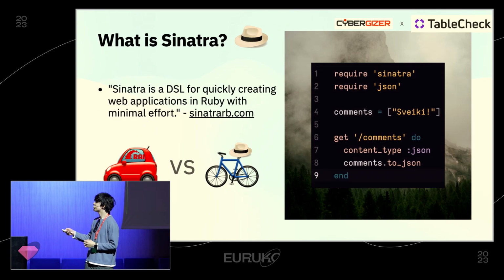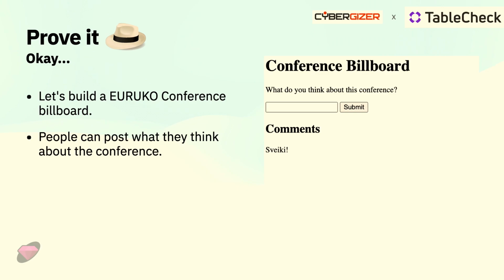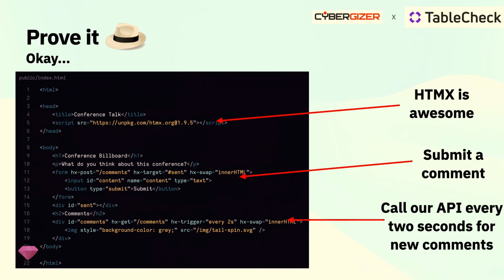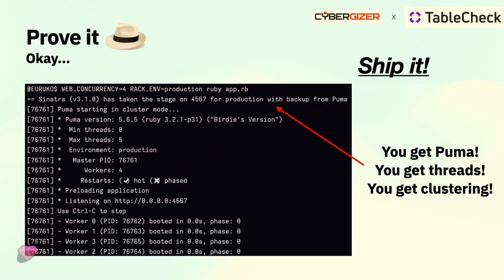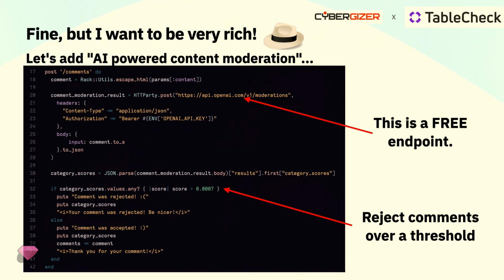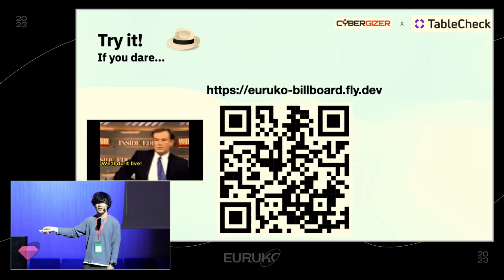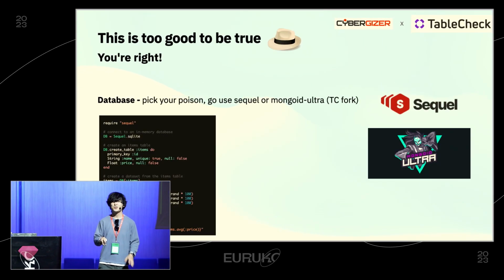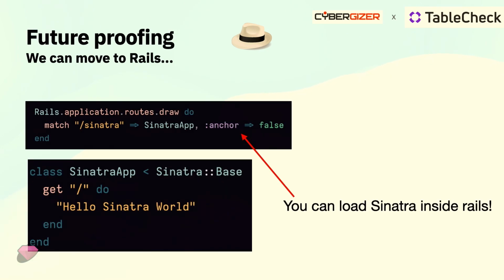Alexander Nicholson, "SINATRA IS ALL YOU NEED!"